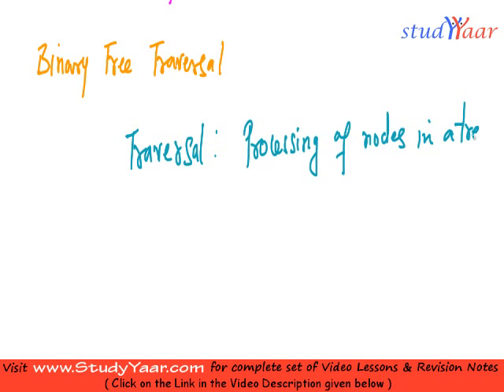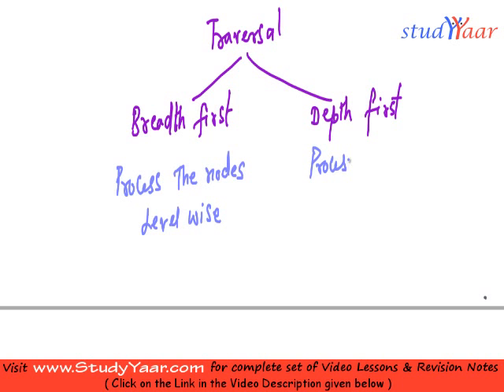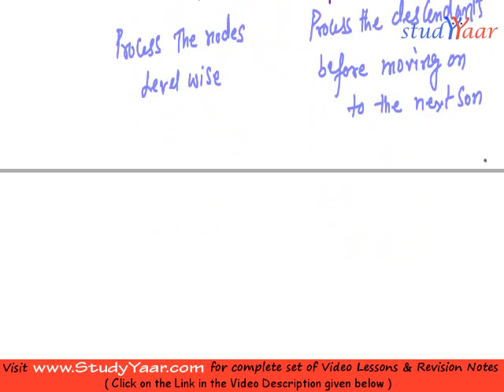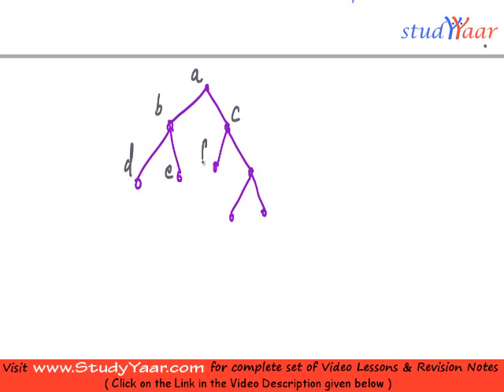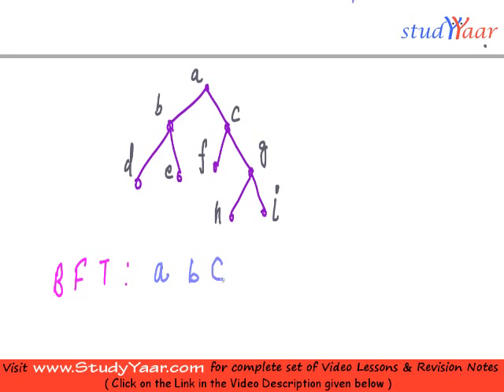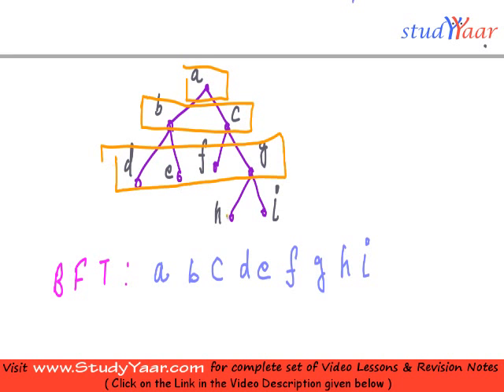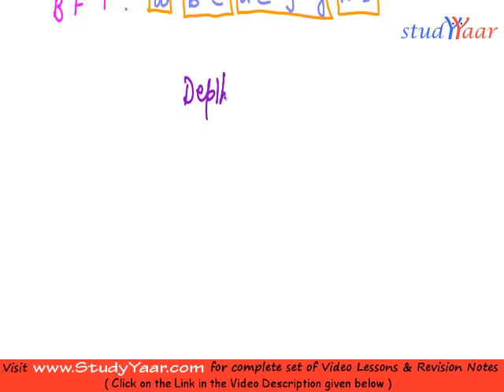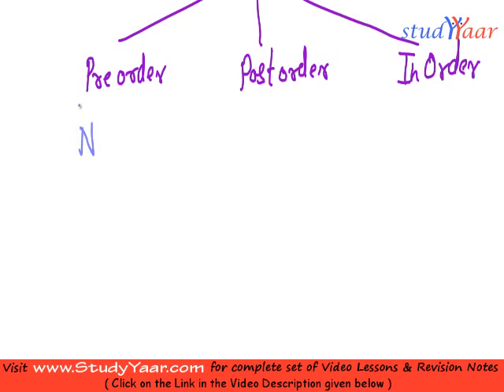Binary Tree Traversal - Pre Order, Post order, In Order, Expression Tree, Binary Search Tree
Exclusive range of revision notes & video lessons available on our

Binary Tree Traversal, Pre / Post / In - Order Traversal, Expression Tree, General tree to Binary tree, Binary Search Tree